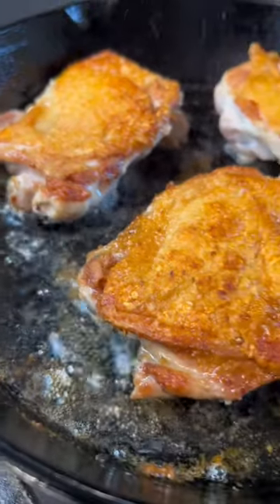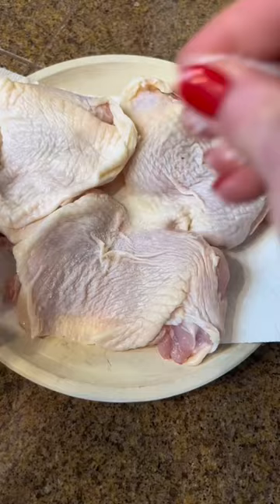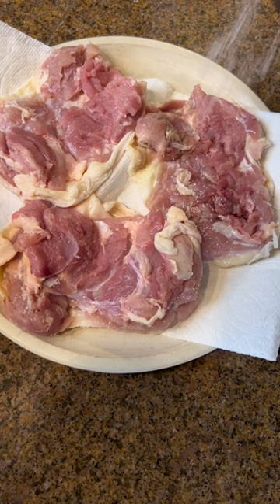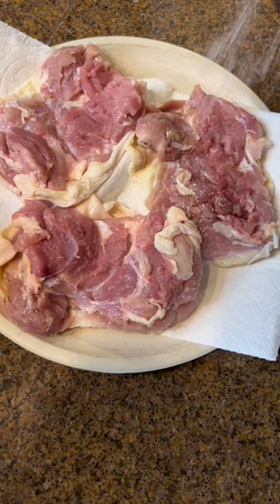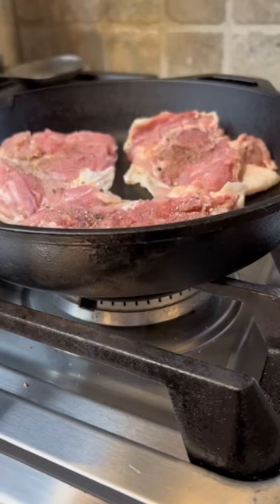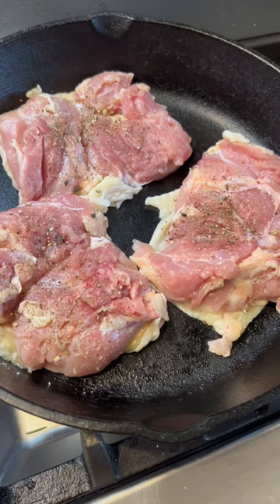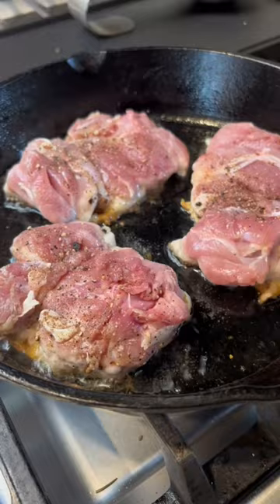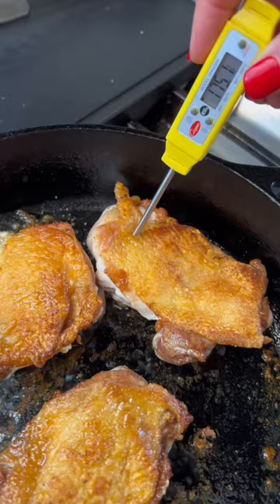3 tips for making the crispiest chicken thighs